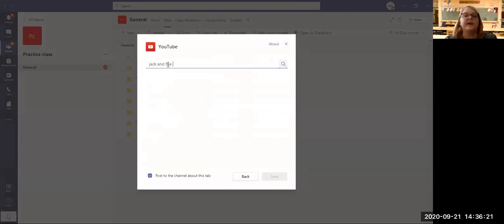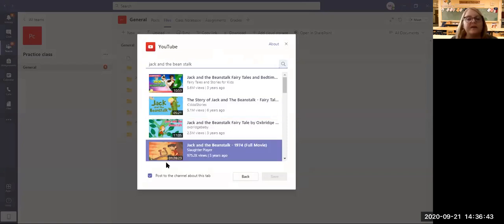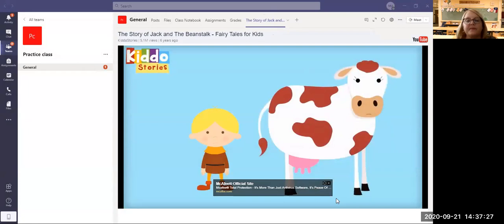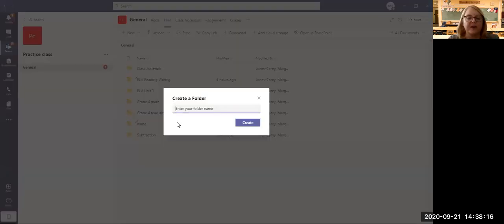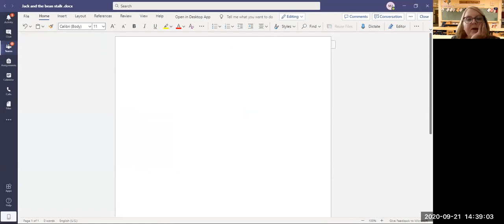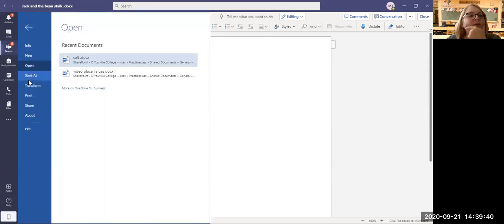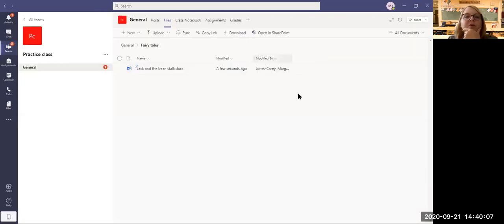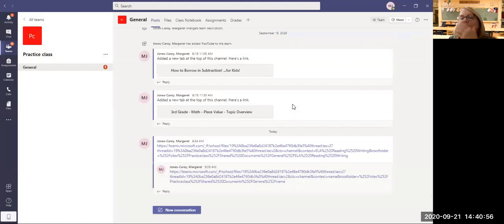how to use video links in microsoft teams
How can you quickly get video links into teams to use with students or as assignments